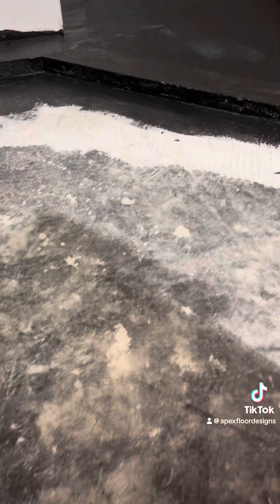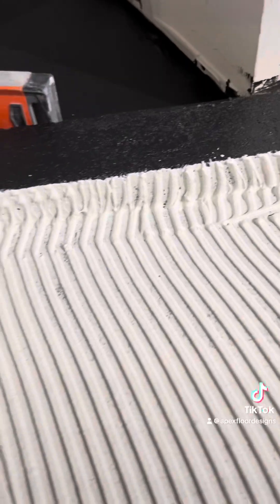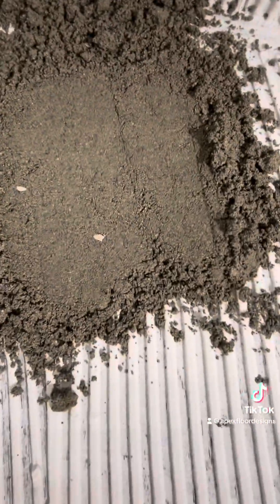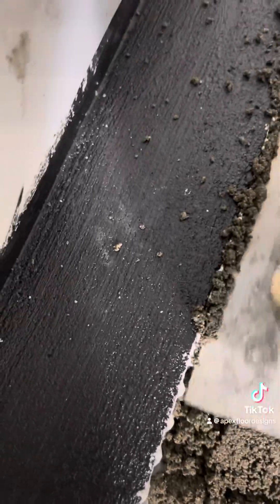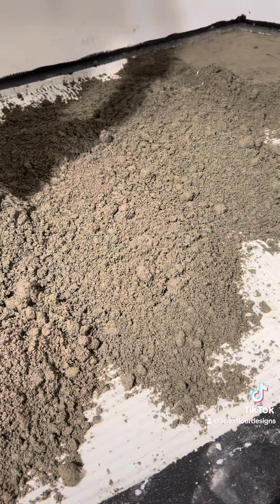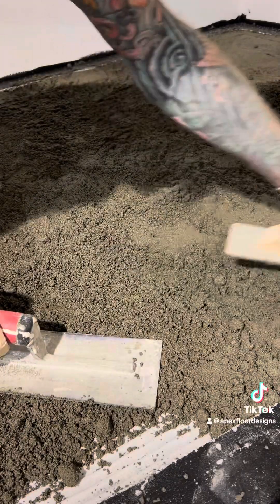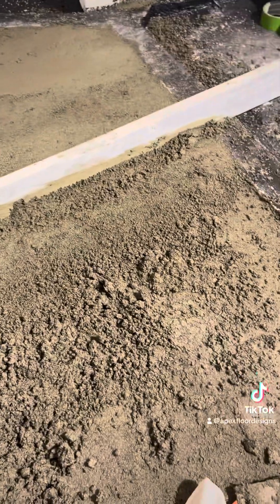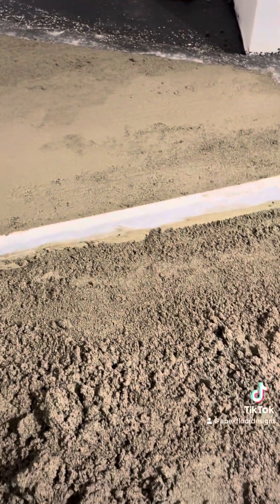bonded deck mud! Leveling up bad subfloor! Traditional methods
Bonded deck mud prep!